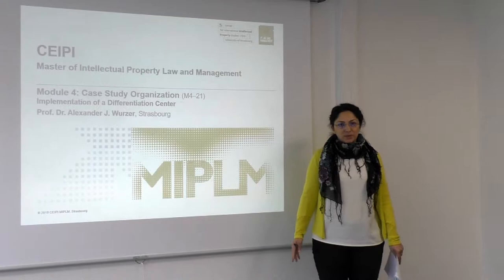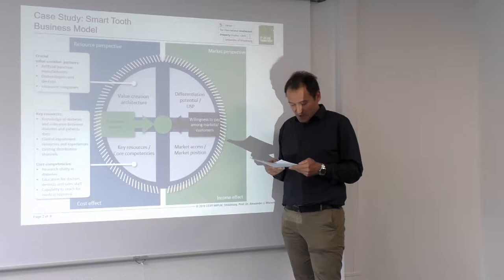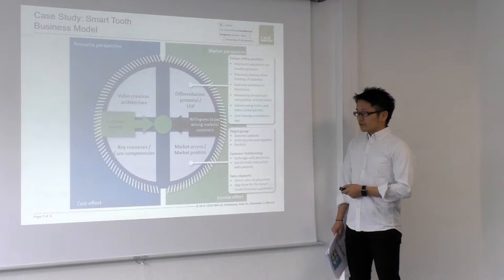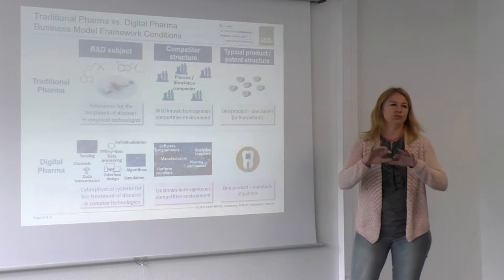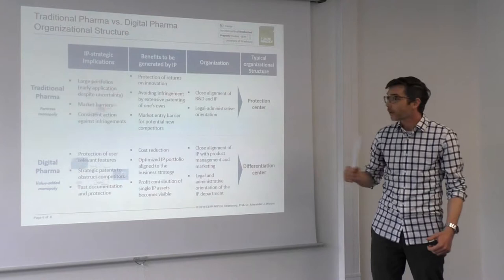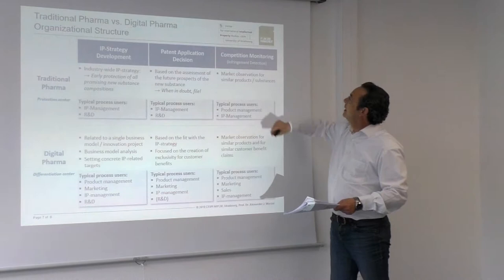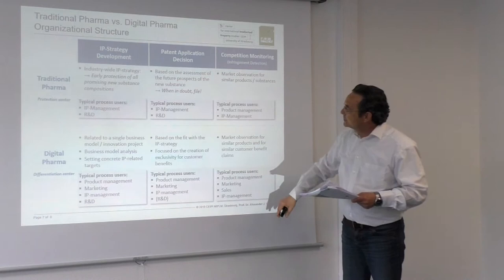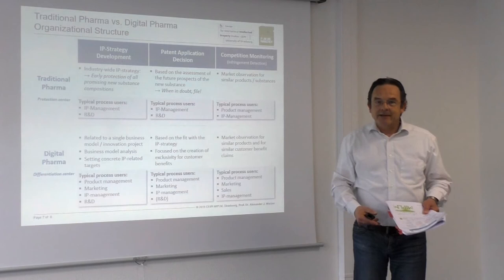MIPLM Case Study on Organization 1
MIPLM students presenting their solution to a case study on the Implementation of a Differentiation Center.